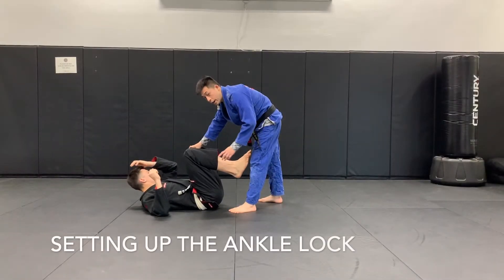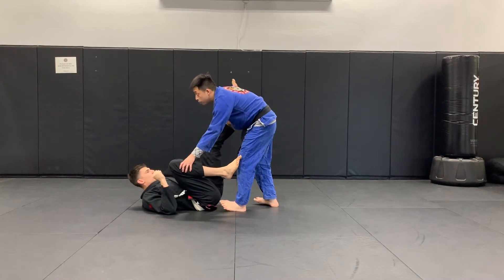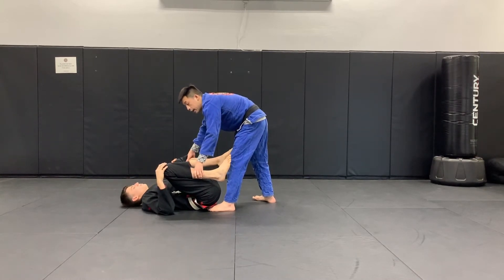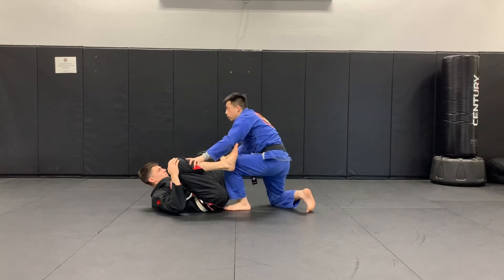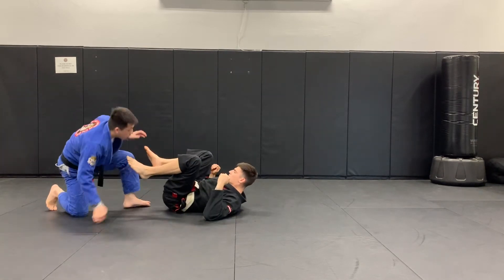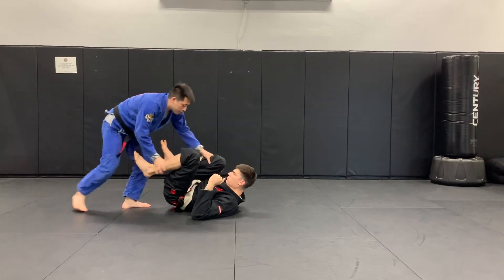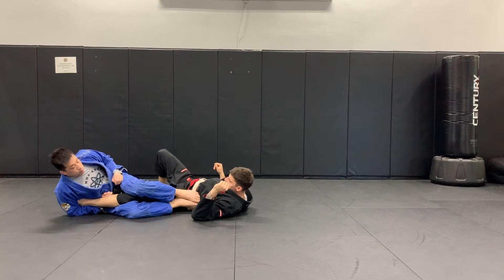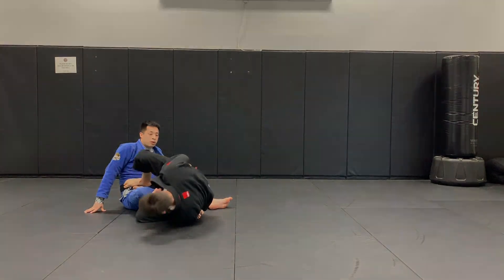Setting Up the Ankle Lock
Coach David showing how to set up the ankle lock when trying to pass your opponent's guard.